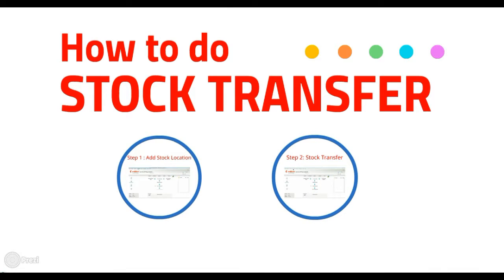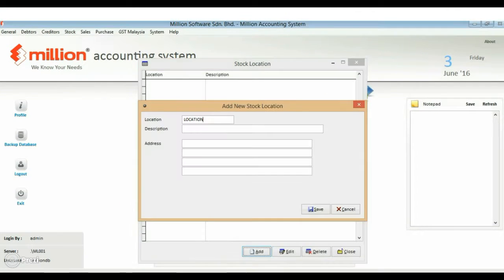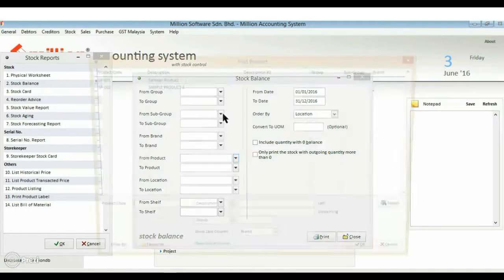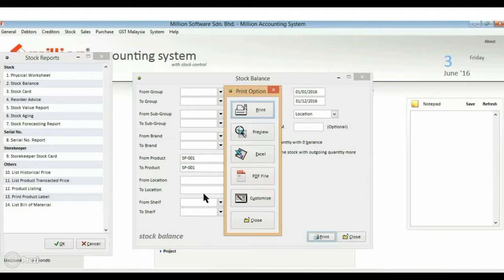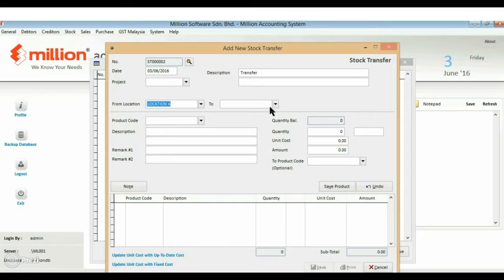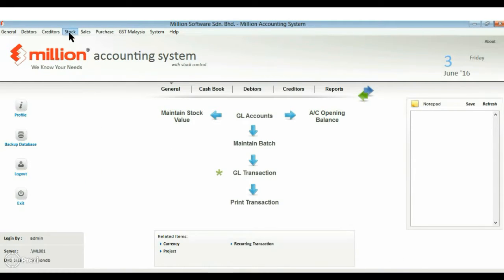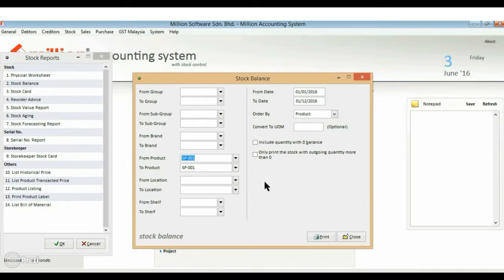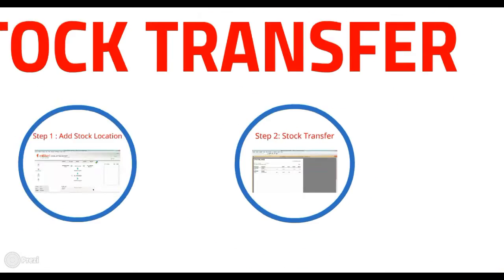Tutorial 9: How to do Stock Transfer in Million Software